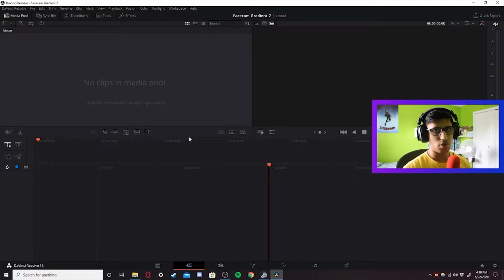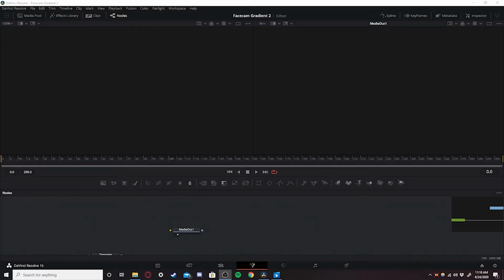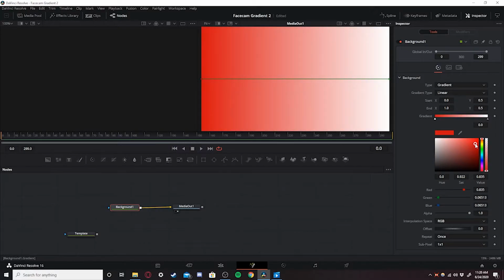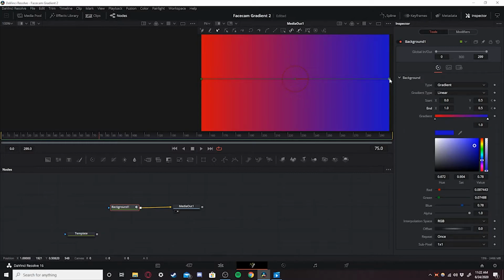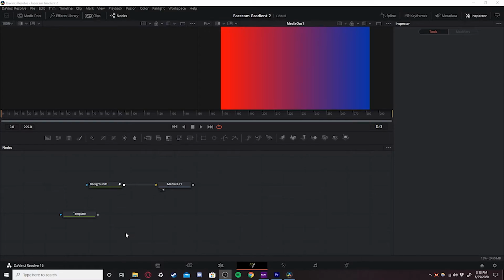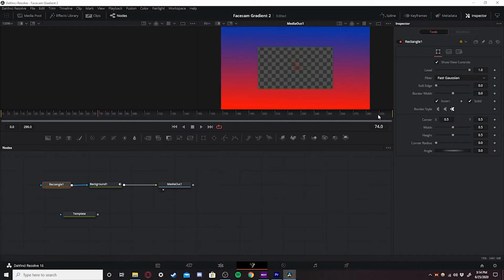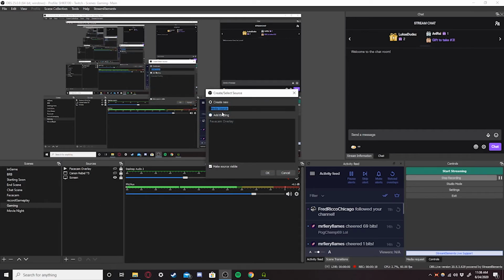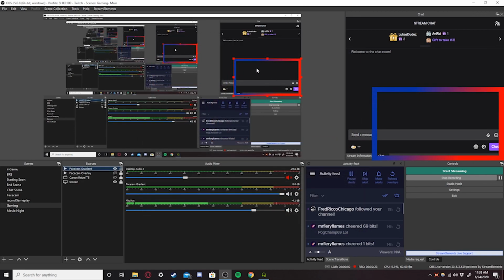[FREE] ANIMATED WEBCAM BORDER for Twitch/Youtube Streaming - Davinci Resolve 16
How to create a free and easy animated webcam border in 15 mins! Drop and like, sub and share if this helped you out!